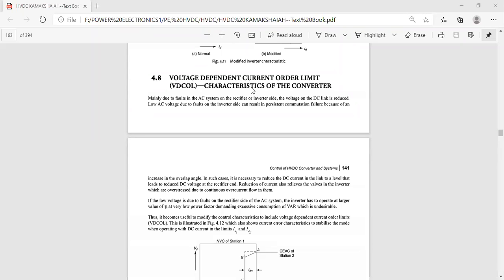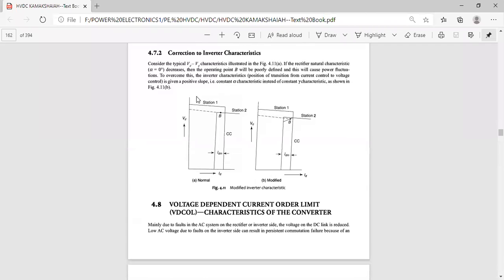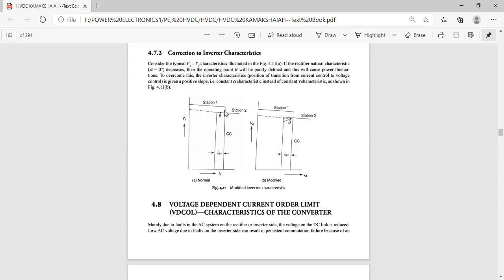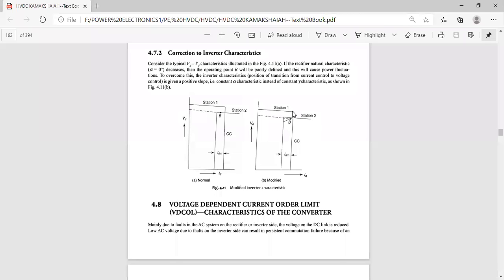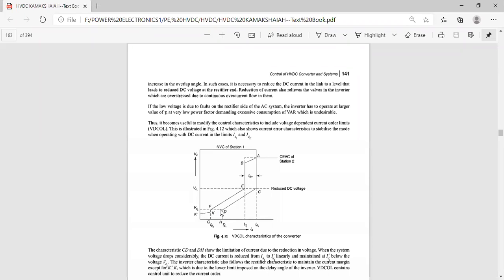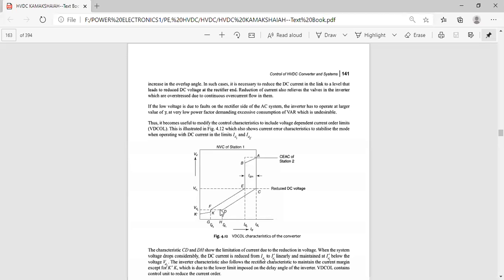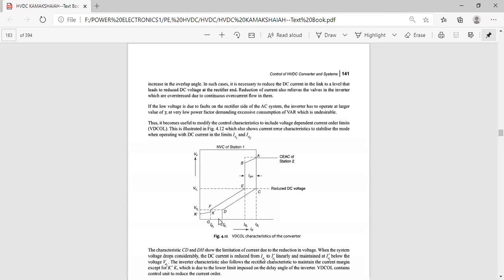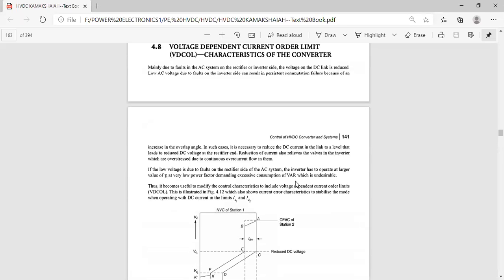VDCOL Characteristics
This video prepared by Dr.OP Suresh in HITAM college while delivering lecture to students on VDCOL